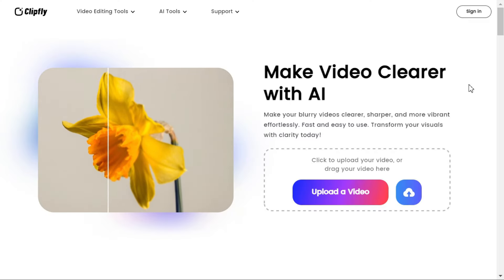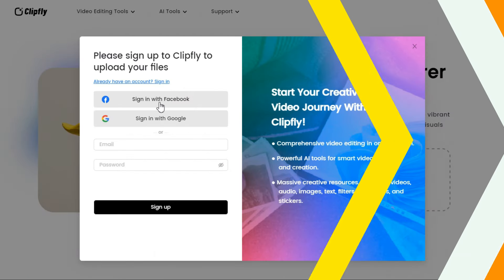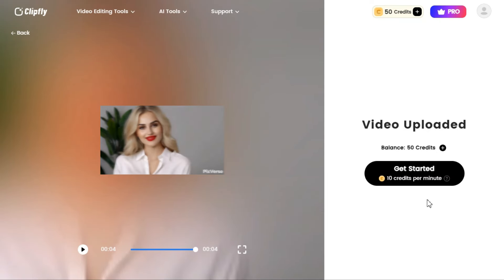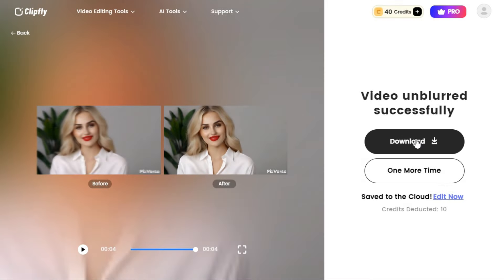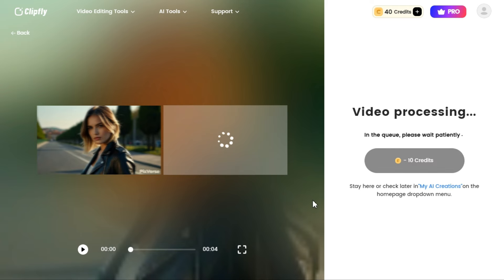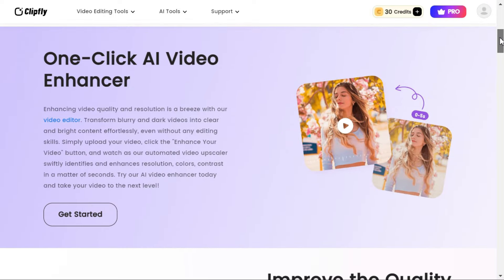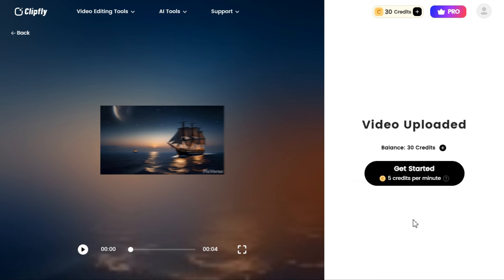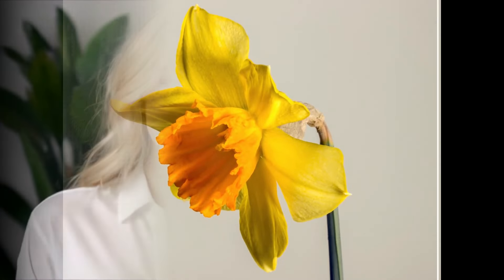Free AI Video Enhancer Online | Improve Video Quality Online Free | Enhance Video Quality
Online AI Video Upscaler tools are gaining mass popularity day by day, thanks to their ability to significantly improve the quality of your videos. With Clipfly's advanced AI video quality enhancer, you can upscale videos online and recover intricate details within your video content. Reduce unwanted noise and motion artifacts while significantly improving video quality. Make your blurry videos clearer, sharper, and more vibrant effortlessly & above all it's free. So let me tell you step by step how to use it.

Improve image quality online
Improve image quality online free
Enhance image quality online
Online image upscaler
Automatic image enlargement
Image upscaling tool
AI video upscaling online
Online AI video upscaling
Upscale Video online with AI
Auto enlarge video online
Video upscaler online
Online AI video enhancer